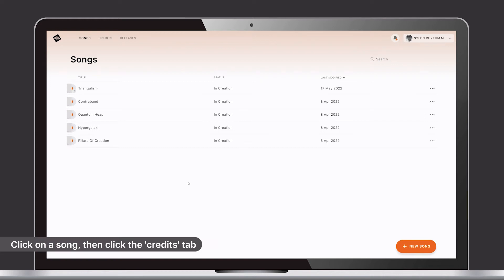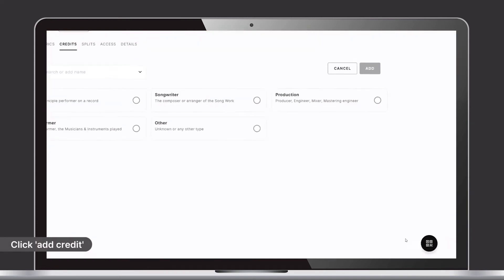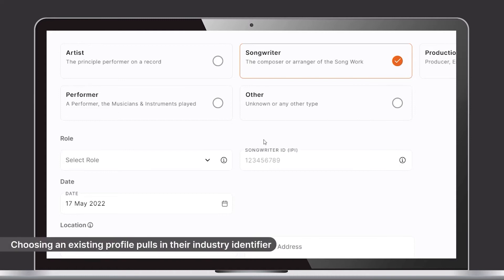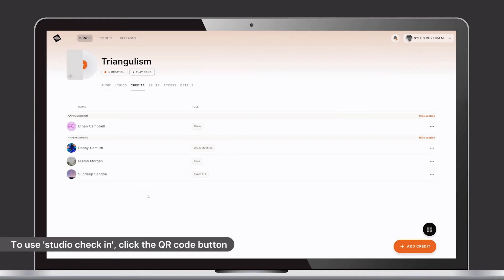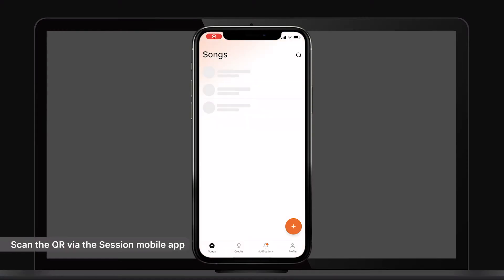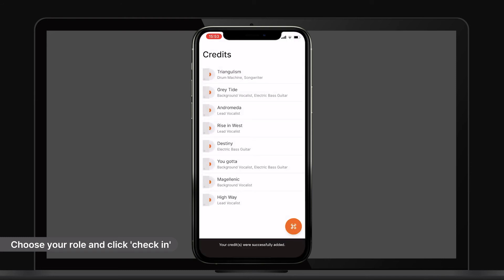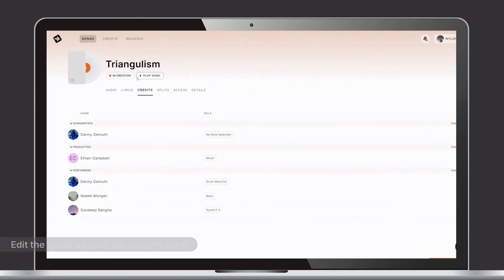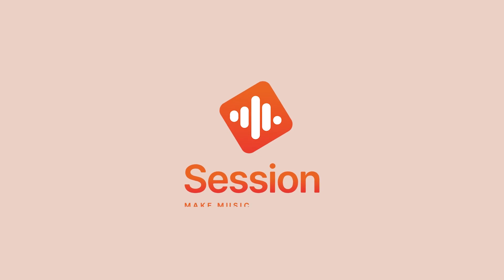Session Studio Tutorial - How to Add Credits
In this tutorial, learn how to add Credits on Session Studio.

Session Studio is the must-have collaboration tool for music creators who want to manage songs, audio, lyrics and credits, from the studio right through to release.

Get the free Session Studio app on mobile, desktop or web